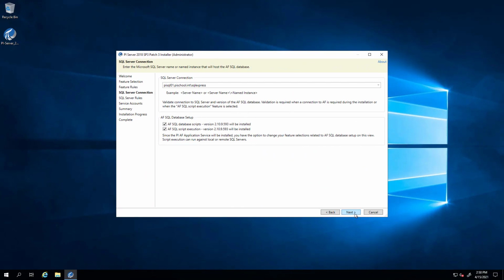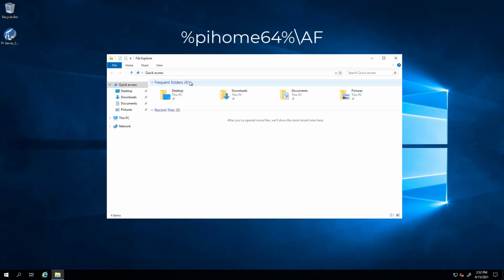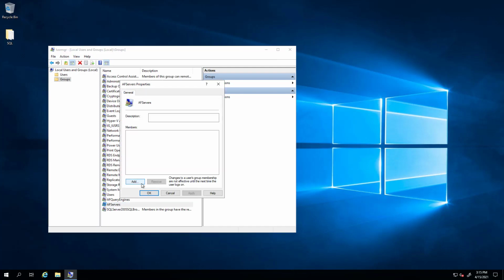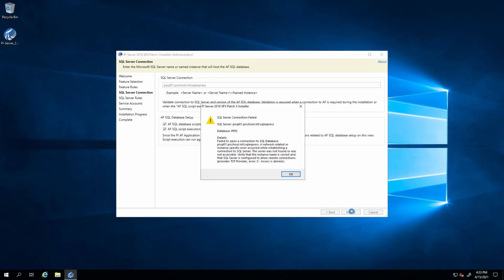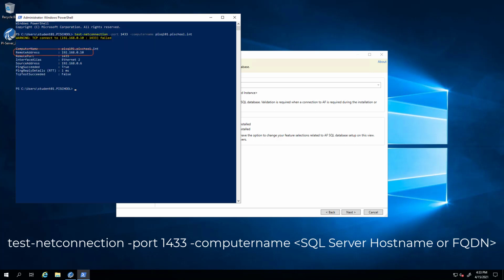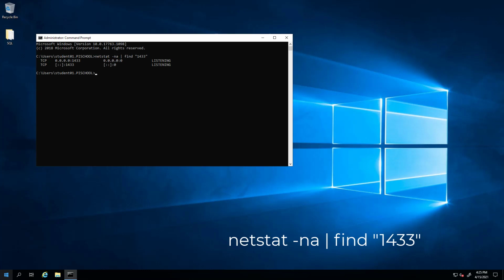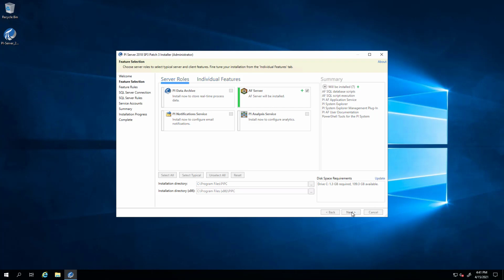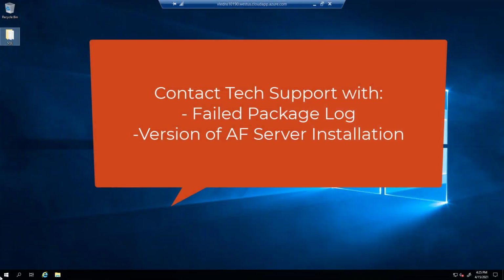Troubleshooting Asset Framework Installations